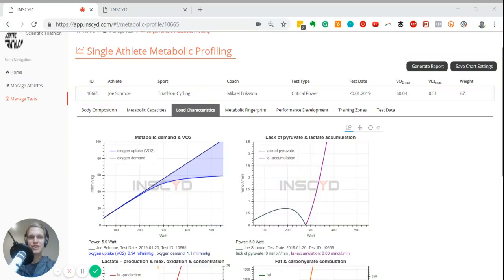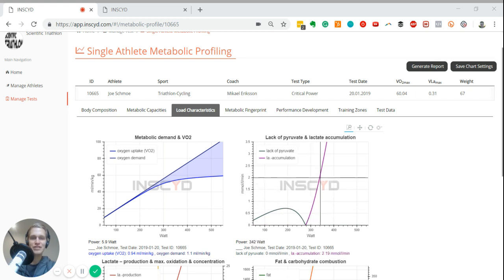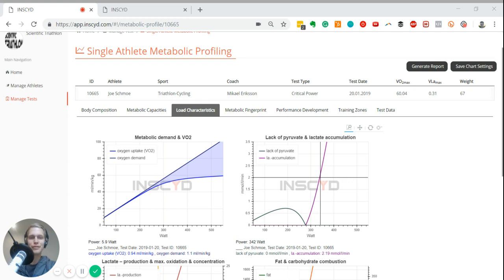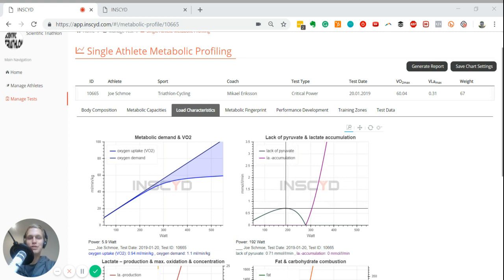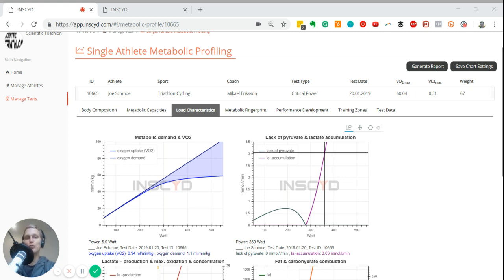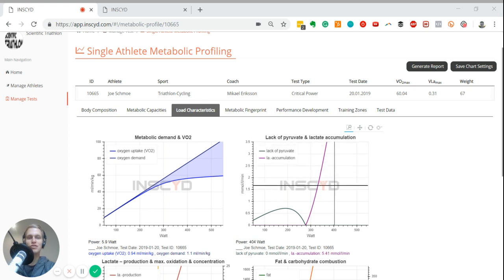INSCYD - Lactate Accumulation and Recovery